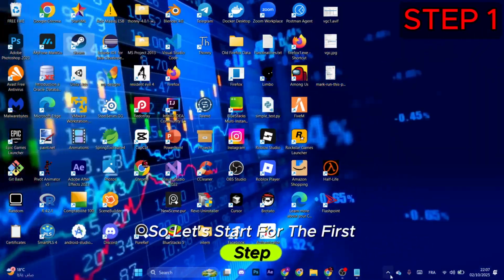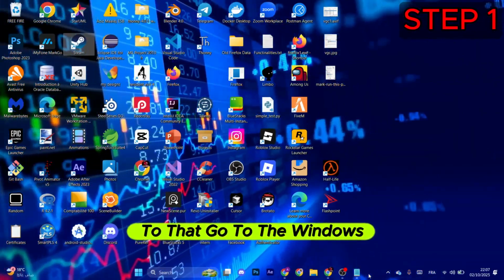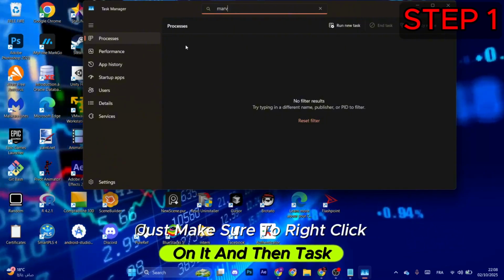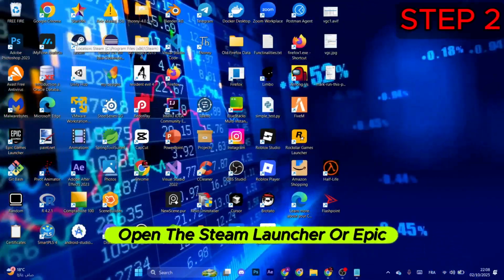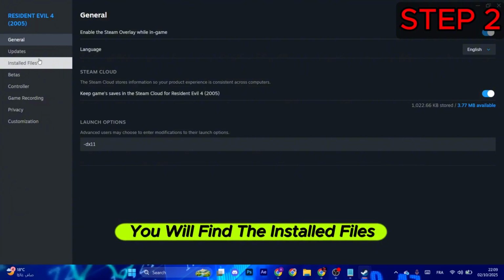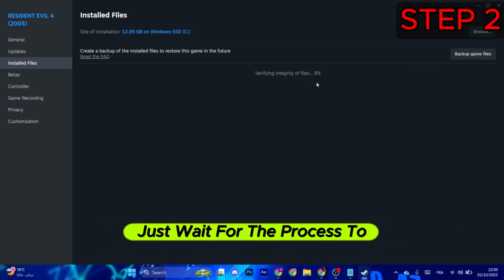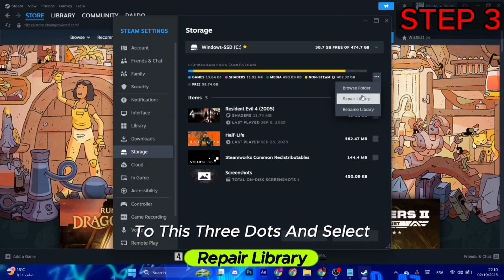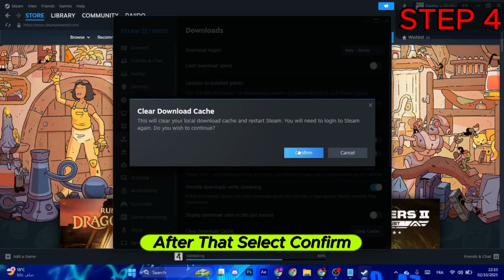How to Fix Marvel Rivals Not Launching (2025 Guide)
Is Marvel Rivals not launching on your PC? 🚨 Whether the game won’t start, gets stuck on loading, or crashes instantly, this 2025 step-by-step guide will help you fix it.

✅ What you’ll learn in this video:

How to verify and repair Marvel Rivals game files

Updating GPU drivers (NVIDIA, AMD, Intel)

Fixing DirectX & Visual C++ runtime issues

How to run Marvel Rivals as administrator

Disabling overlays (Steam, Discord, GeForce Experience)

Checking antivirus/firewall blocking the game

Advanced fixes for Windows 10/11